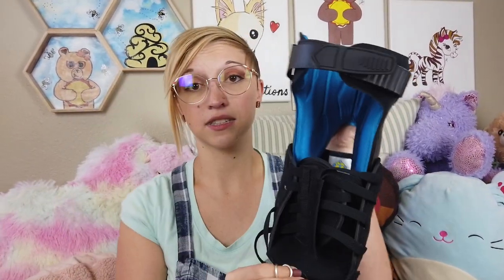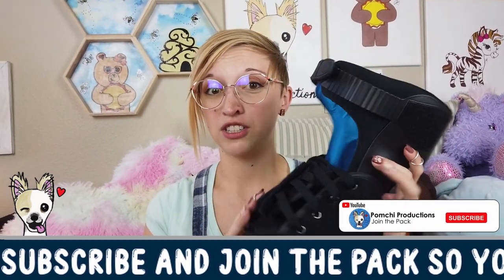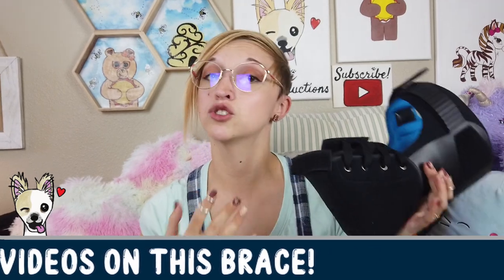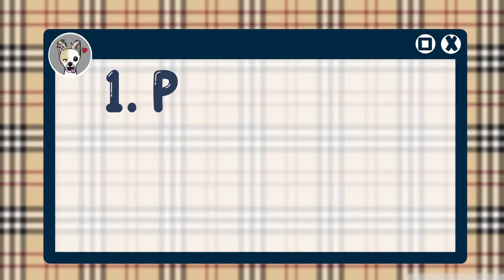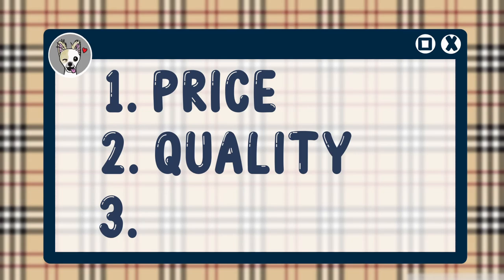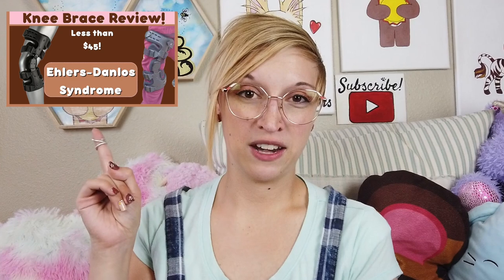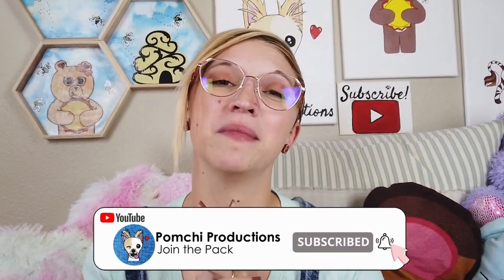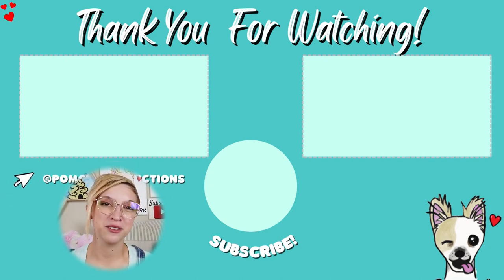THE BEST HINGED ANKLE BRACE~REVIEW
I HOPE TODAY'S VIDEO WAS USEFUL FOR Y'ALL! JOIN ME ON MY SISTER CHANNEL, DRAY OF SUNSHINE, TO SEE THE OTHER VIDEO I MADE CONCERNING THIS ANKLE BRACE! THANK YOU SO MUCH FOR BEING HERE! IF YOU WANNA TRY THIS OUT OR THERE ARE OTHER ITEMS ON THE WEBSITE LET ME KNOW IN THE COMMENTS AND I WILL SEE WHAT I CAN DO TO REVIEW THOSE OTHER ITEMS AS WELL!

As i mentioned in the videos, usa-supply does not pay me to make these videos. I reached out to them to work together to share my thoughts on their items, in exchange for the items themselves! I can assure you my thoughts will always be honest to my opinions and personal experience! I did truly enjoy my experience with this company so far and hope to have more opportunities open up in the future! As this company does a great job of providing me with options, even though I am limited due to a high deductible insurance! Gotta love the great USA and its sad excuse for health care! ;) but anyways! Thank you for being here!

I am currently in the process of figuring out some new symptoms that have recently surfaced with my health and that has currently put all filming and editing to a screeching hault. so since I had a few videos in the making ahead of time, i am hoping that this wont affect my posting/video schedule too much! But depending on what ends up happening will determine how much time I will need to get back on top of my health! So here's to hoping~ *fingers crossed*

CHECK OUT THEIR WEBSITE FOR ALL OF THEIR MANY ITEMS THEY PROVIDE!
Stay Safe! Be Kind! And I'll see you beautiful people in the next one!

Visit our Sister Channel Where Health is Just a State Of Mind and a place where It's OK To Not Be Okay Somedays! Join us In The Clouds! Behind the scenes, real life talk about my life with chronic pain (ehlers-danlos syndrome and Fibromyalgia) and ways I manage all of the obstacles that these conditions bring..along with the everyday struggles everyone else deals with as well ;) It's a place for possitivity with realistic expectations...on this channel it's ok to not be ok on some days! ;)
WE HAVE MERCH! Come check out the POMCHI SHOP!

Wanna make your fury friend stylish?

My dog, Ozzy, has been selected to be an Instagram model If you would like to see the adorable things they have to offer, you can check out their website!

You will also be helping the Pomchi Pack grow while saving money! So you are helping us earn money by saving money! It doesn't get any better!

DJI OSMO Pocket 3 Axis Gimbal Camera Bundle with ND & Rotating Polarizer Filter Set, Extension Rod/Selfie Stick, Tripod & Must Have Accessories (15 Items)